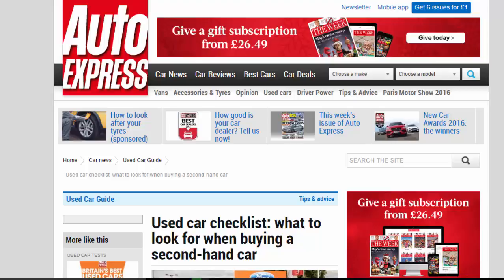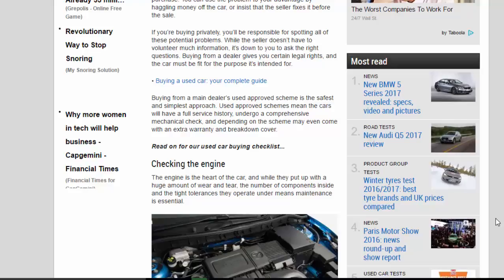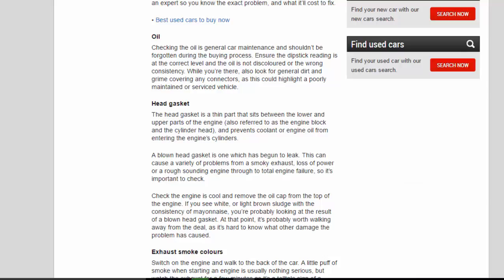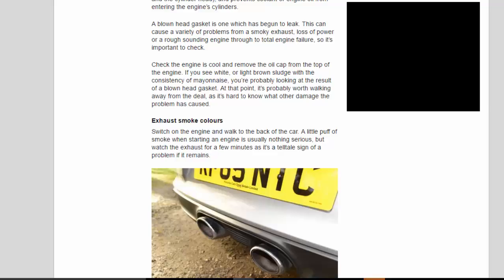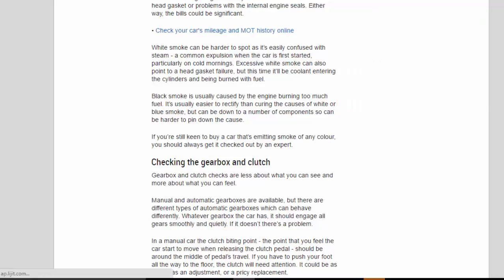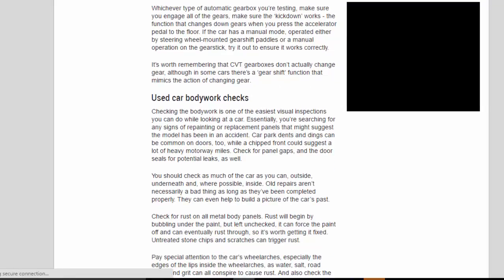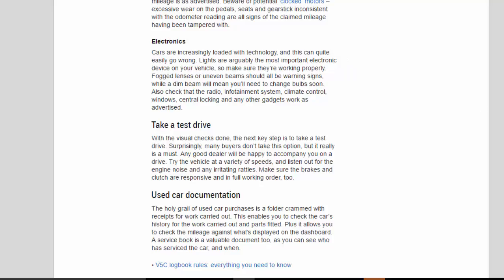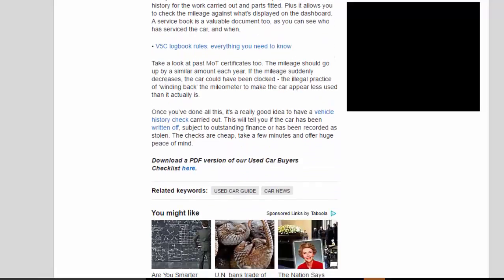Read newspaper - Used car checklist: what to look for when buying a second hand car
Read newspaper:
Used car checklist: what to look for when buying a second hand car
Source: autoexpress.co.uk